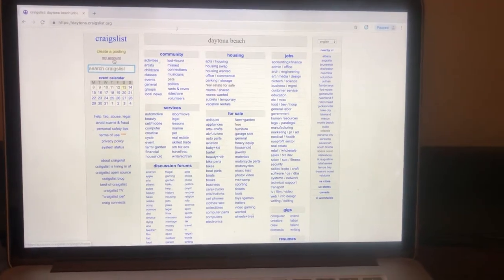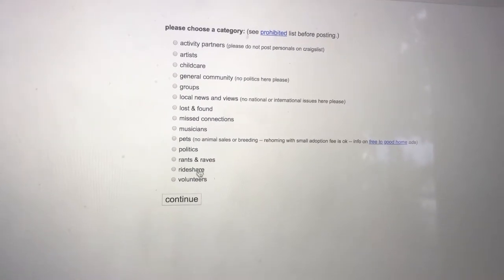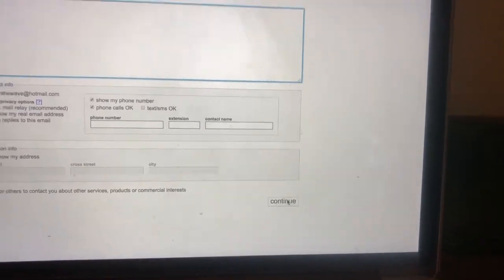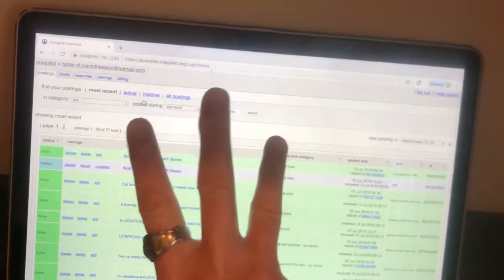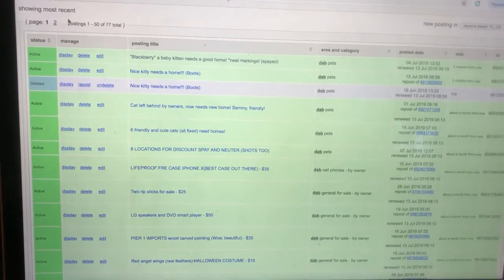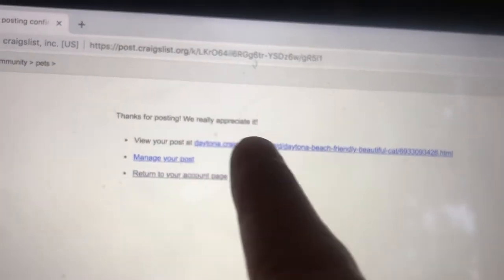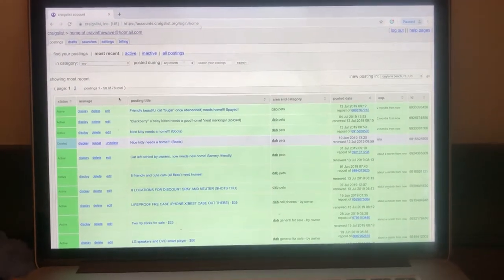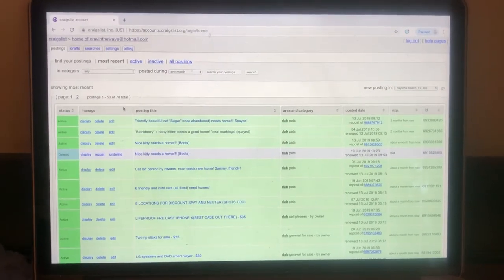Craigslist- How to Post- Renew - and place animal for adoption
We do have an email with all the tools to help you succeed in finding your unwanted pet a great home.
Let's keep our pets our of the shelters! They do best in their own environment while placement is found. In this tutorial- We show you how to post your unwanted pet, what to place in your ad, how to renew it (super important), and how to renew your ad when there is NO option for it.